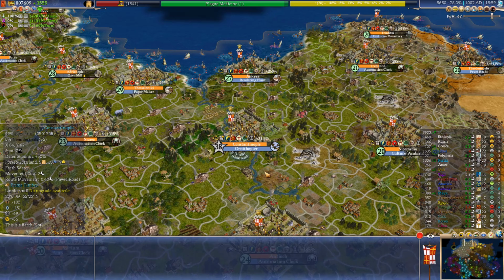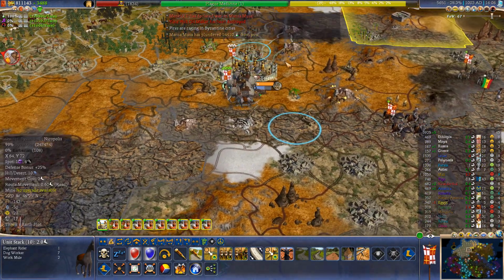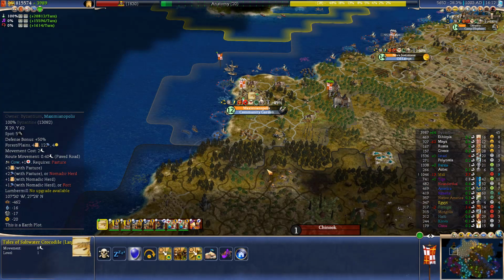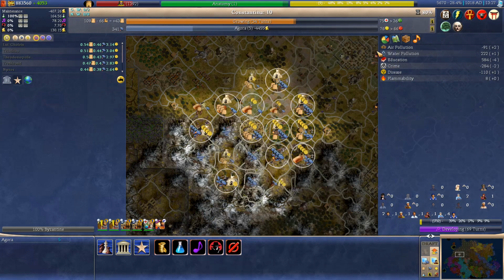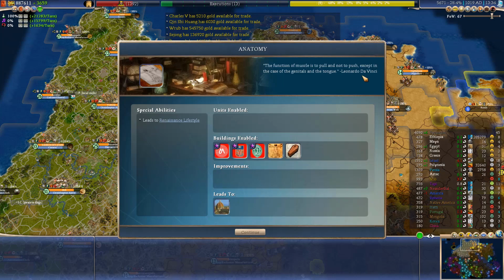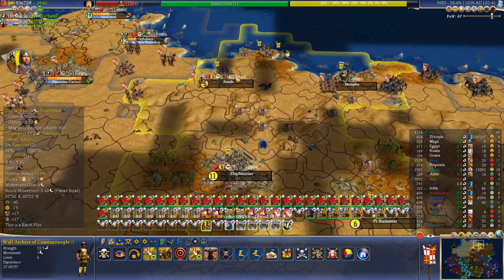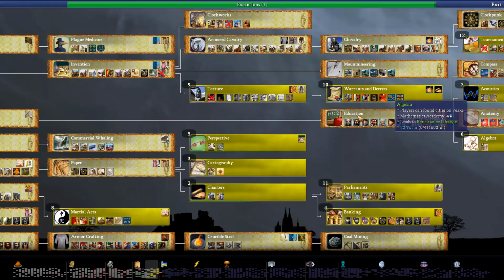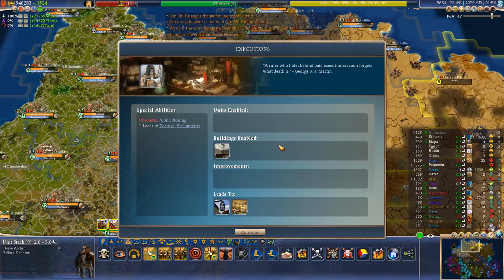Let's play Civilization 4: Caveman to Cosmos – part 87 (v41 SVN)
00:00 Update 1 - Plague Medicine
17:22 Update 2 - Anatomy
27:20 Update 3 - Executions

Description of the game from CivFanatics forum: " Caveman2Cosmos is a CivFanatics.com community mod that add new features, gameplay, and content to the Civilization 4 experience. It is the most expansive Civilization 4: BTS mod to date with almost daily updates since November 2010. It is the spiritual successor the The Civilization 4 mod Rise of Mankind and its addon A New Dawn, and combines the work of over 100+ CivFanatics.com past and present modders to create a mod to "rule them all". It is currently being developed by StrategyOnly Productions with a modding team made up of prominent members of CivFanatics.com. "